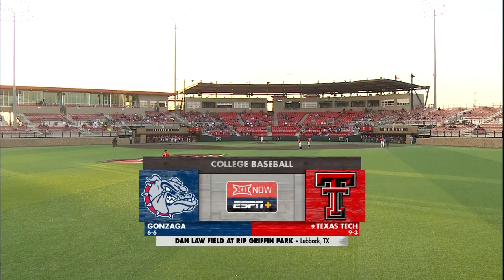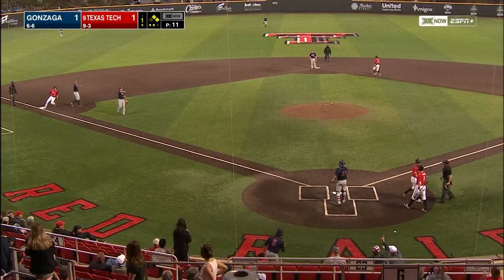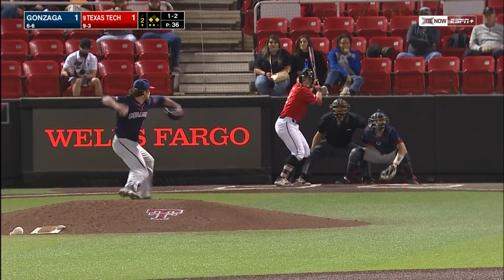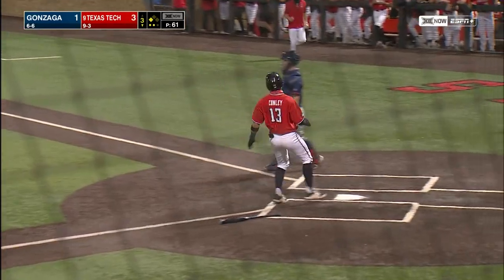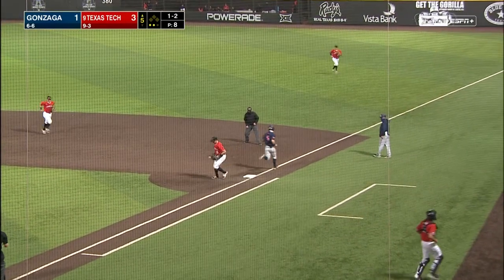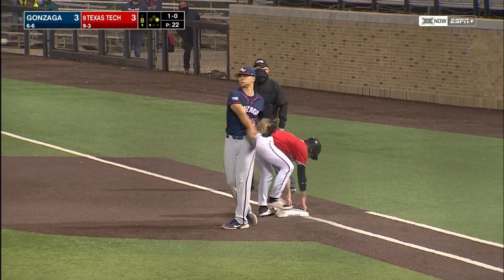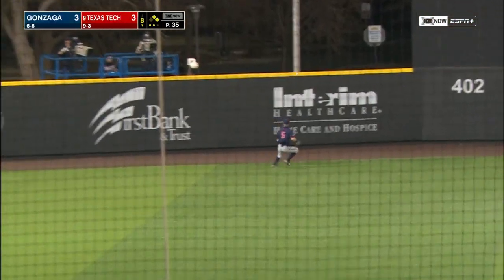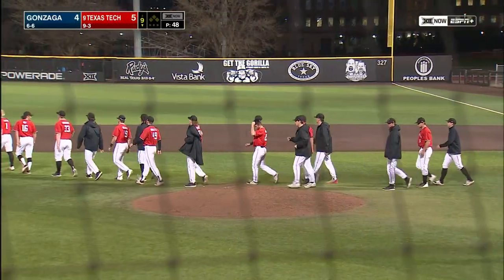Texas Tech Baseball vs. Gonzaga: Highlights (W, 5-4) | 2021